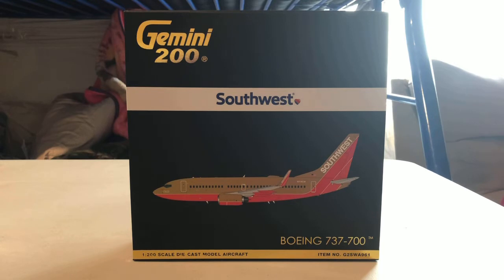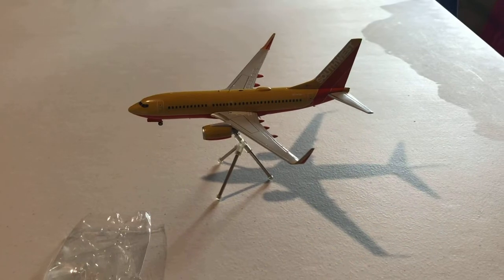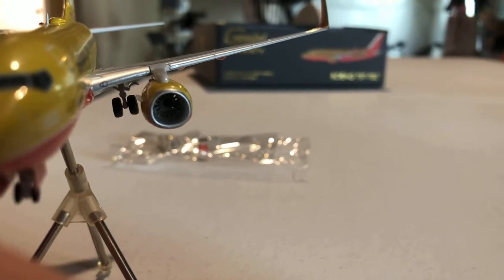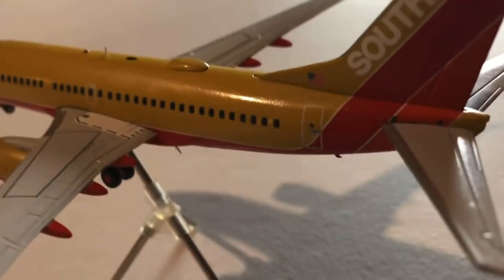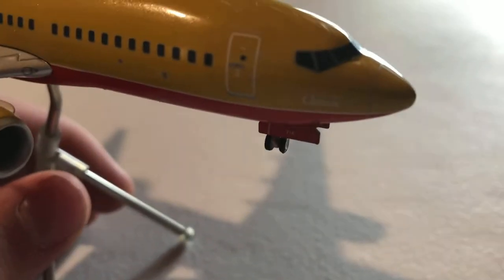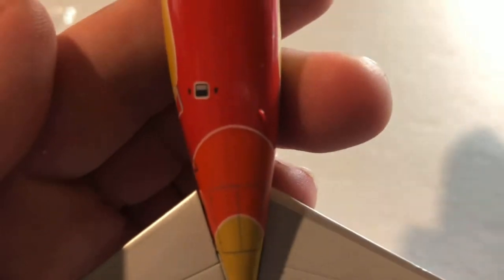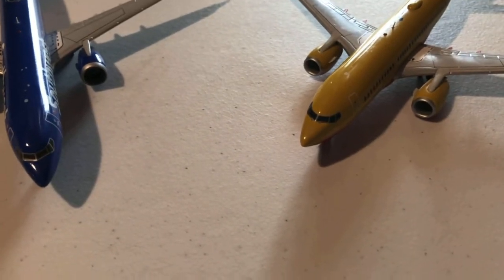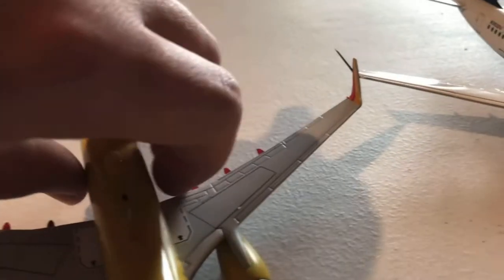Gemini200 Southwest 737-700 Classic Livery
Model is sold out